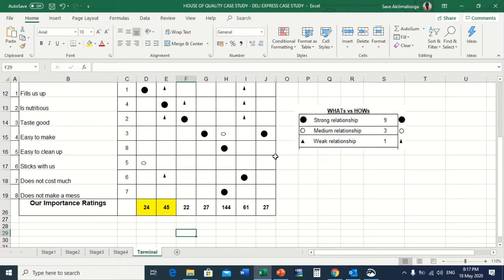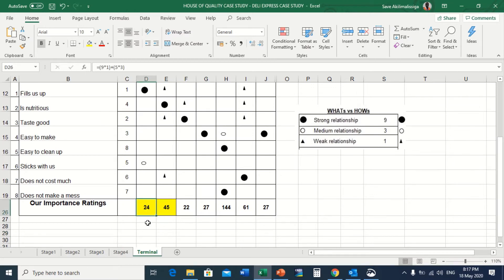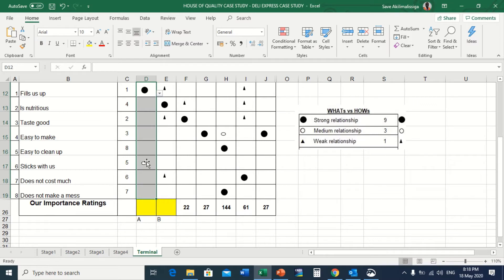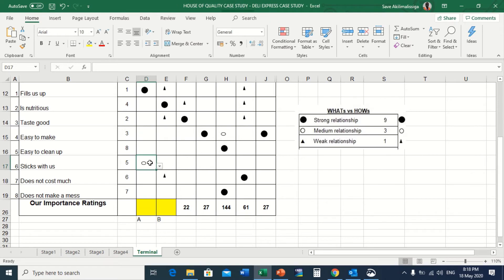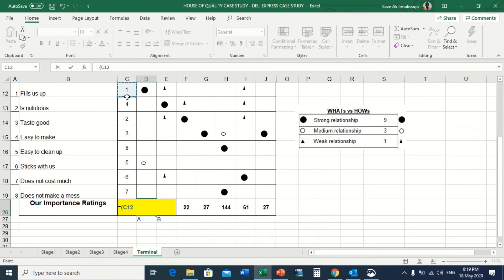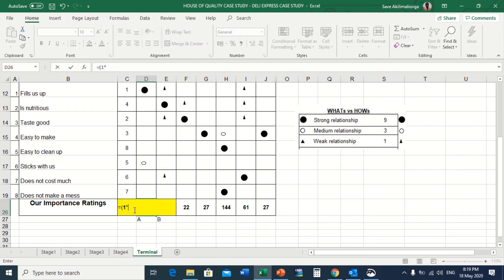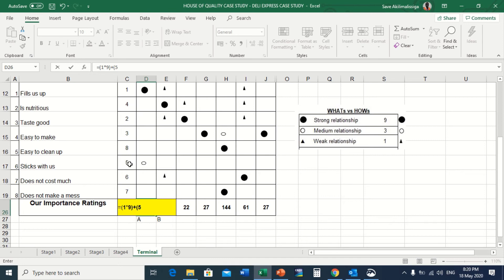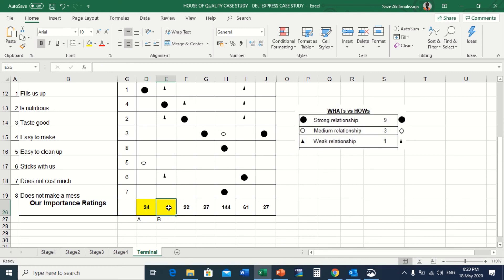How to compute "Our Importance rating" - House Of quality calculations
This a short video that shows students how to compute "Our Importance Ratings" from an Example of the House of Quality Calculations.